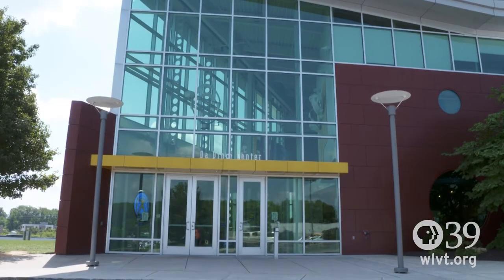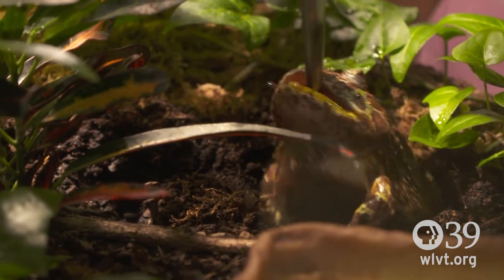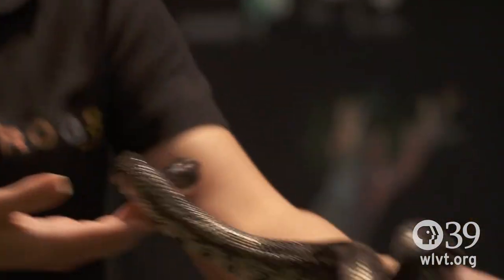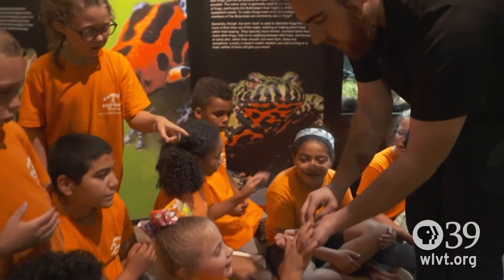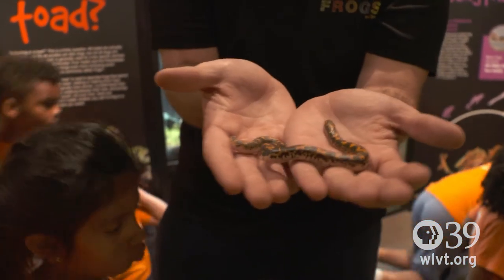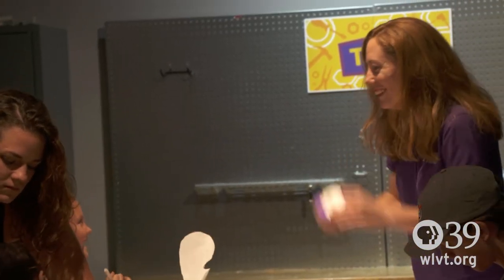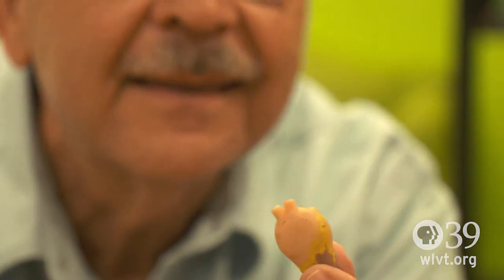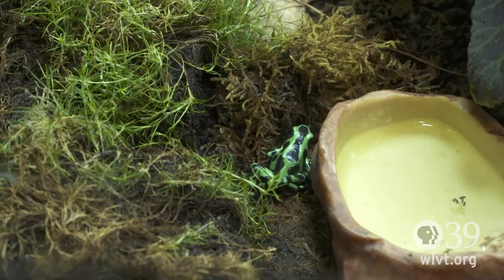Let's Go! Davinci Science Center: Frogs and Friends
The spotlight is on fun and excitement in the Great Lehigh Valley and beyond.  So...check your calendar and Let's Go!